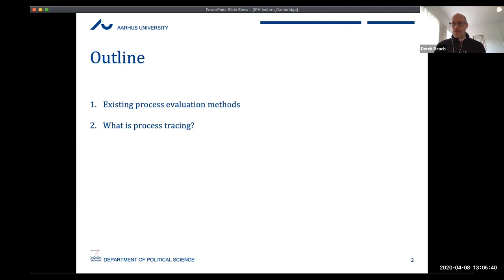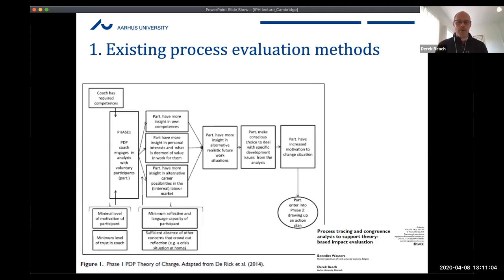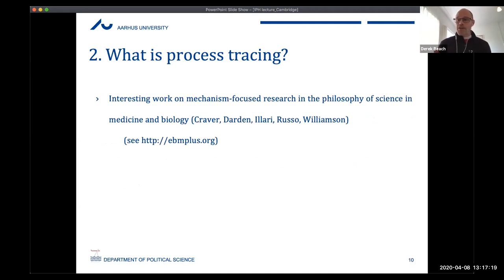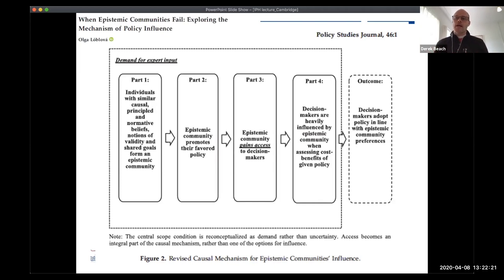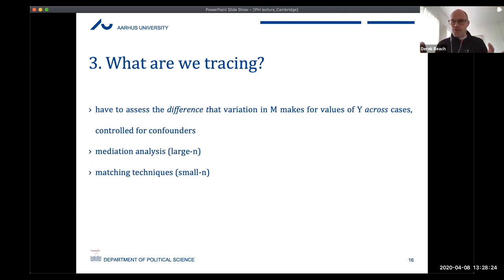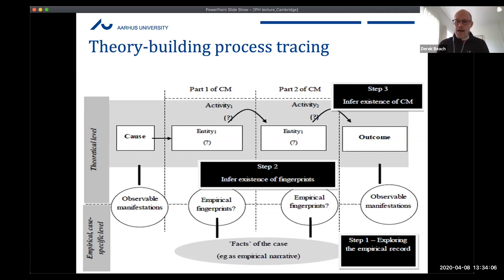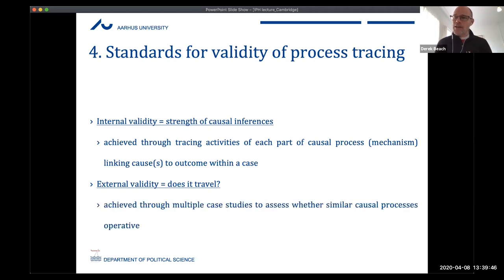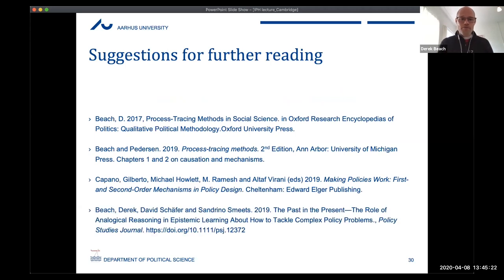How does it work? Using process tracing methods to study policy processes - Prof Derek Beach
MRC Epidemiology Unit / CEDAR Seminar - 8 April 2020

How does it work? Using process tracing methods to study policy processes
Professor Derek Beach,  Aarhus University, Denmark

Abstract:
In recent years the process tracing method has become increasingly popular in case studies as well as in political science and political economy methodological debates. It is a method for studying causal mechanisms linking causes with outcomes. This enables the researcher to make strong inferences about how a cause (or set of causes) contributes to producing an outcome. Professor Beach will provide an introduction to using this method and explain why it is fast becoming a popular tool to study complex phenomenon such as policy processes.

About Professor Beach:
Derek Beach is a professor of Political Science at Aarhus University in Denmark, where he teaches international relations, European integration and case study methodology. He has authored articles, chapters, and books on research methodology, international negotiations and European integration, and co-authored the books Process-tracing Methods: Foundations and Guidelines (2013) and Causal Case Study Methods (2016). He has taught qualitative case study methods at ECPR and IPSA summer and winter schools, held numerous workshops and seminars on qualitative methods throughout the world, and is the academic co-convenor of the ECPR Methods Schools.